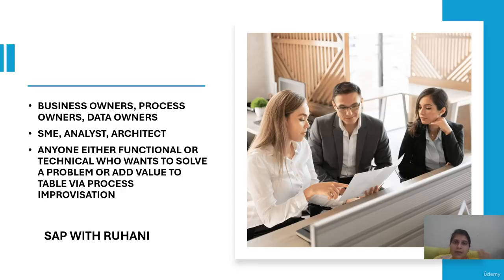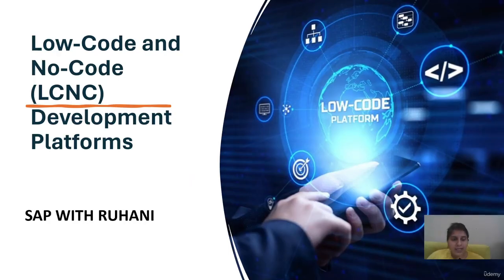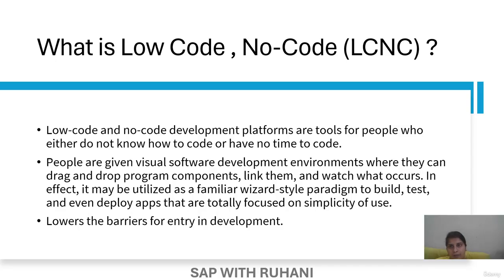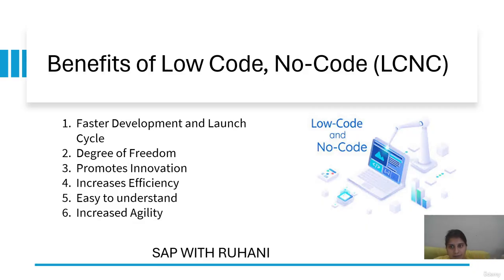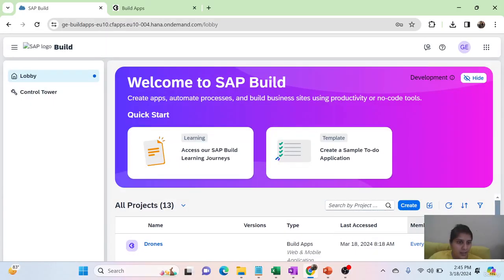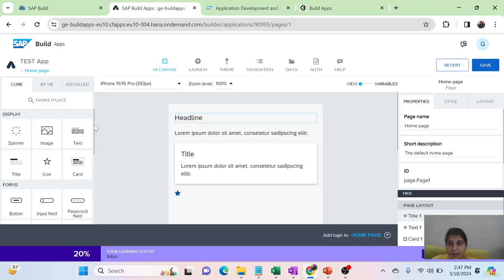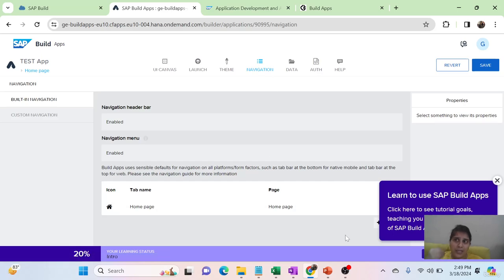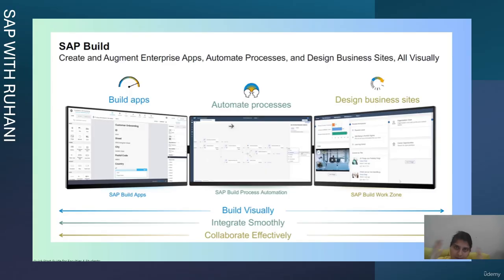Starting with SAP Build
Today, we are diving into SAP Build — the powerful low-code / no-code platform by SAP.

In this session, you’ll learn:
✅ What is SAP Build?
✅ Why is it important in today’s SAP ecosystem?
✅ Key components: SAP Build Apps, SAP Build Process Automation, SAP Build Work Zone
✅ How you can start building your first application without writing heavy code
✅ Real-world use cases & learning resources to get hands-on

🎓 Whether you are a developer, consultant, or business user — SAP Build is something you can’t afford to ignore if you’re part of the SAP world.

My Favourite SAP Press Books :
1. RAP
2. Fiori
3. HANA Development
4. Devops with SAP

What I am reading this month :